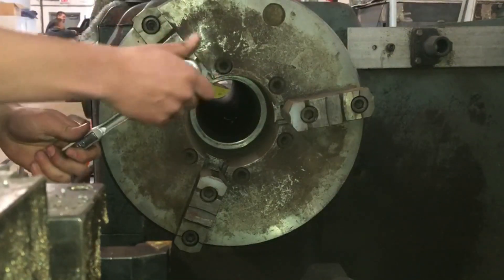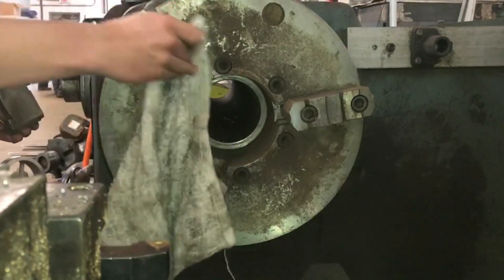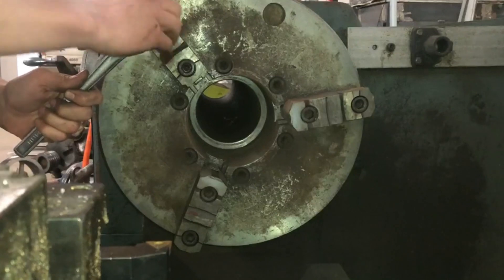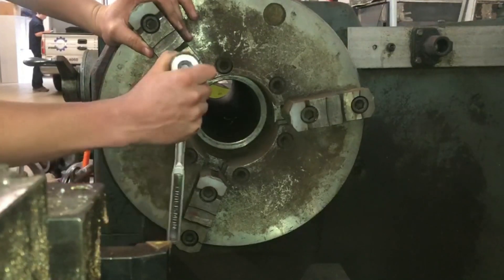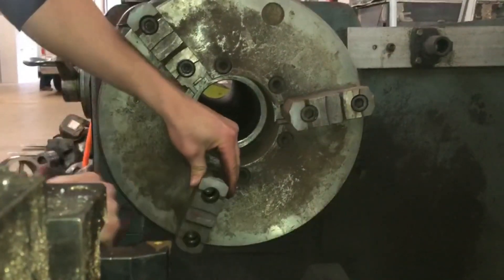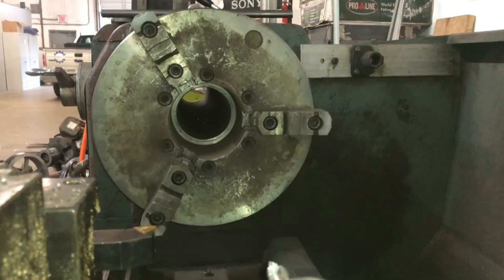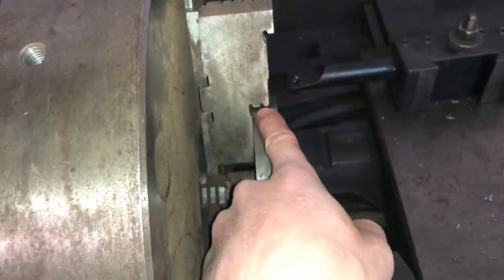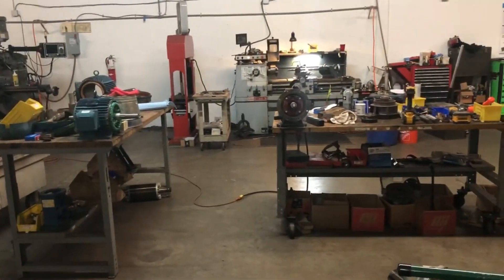How To Flip Jaws Around in 3 Jaw Chuck on Lathe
Certain pieces of material, or the work as my machinist handbook calls it, needs to be grabbed with the jaws flipped in their opposite position. This is how to flip the jaws to prepare for such a job.